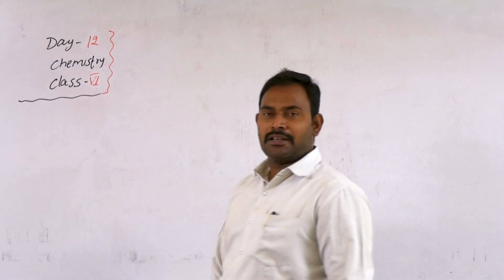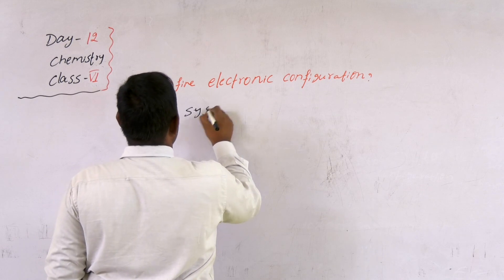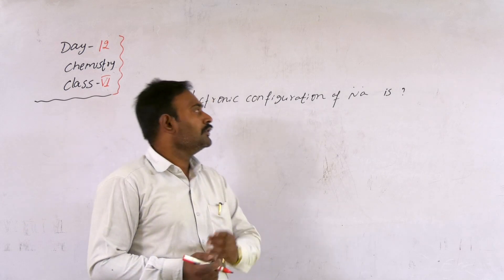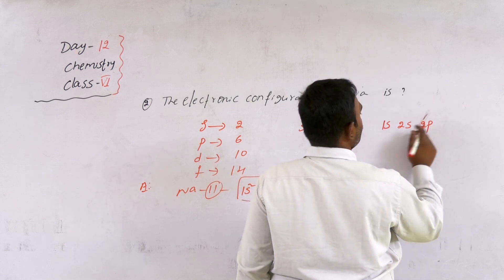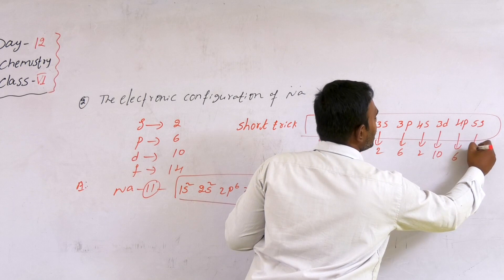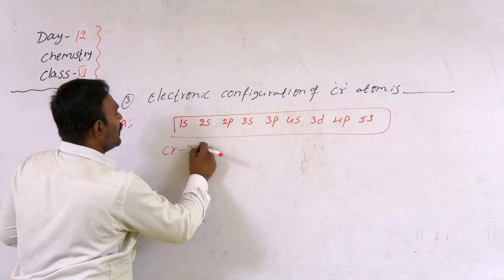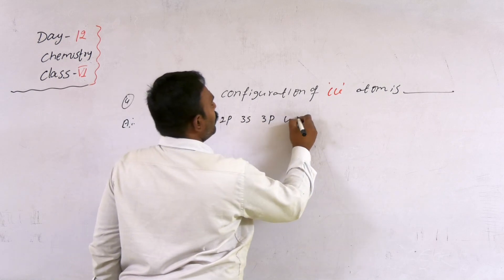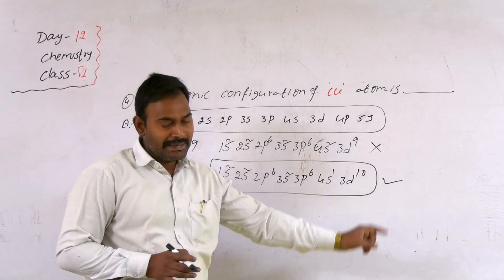NARAYANA SCHOOLS ETECHNO VI CHE ATOMIC STRUCTURE -12